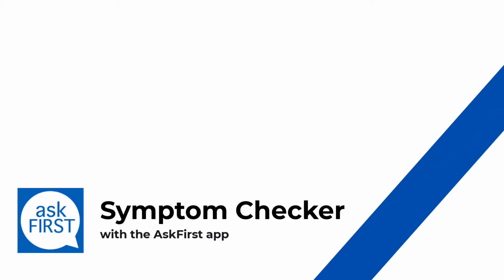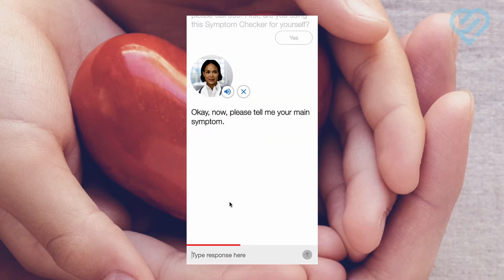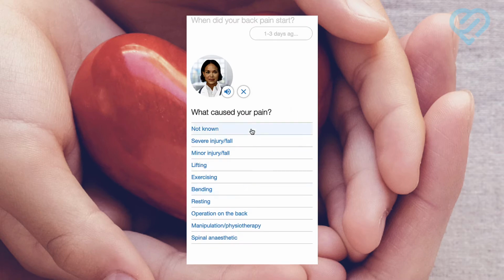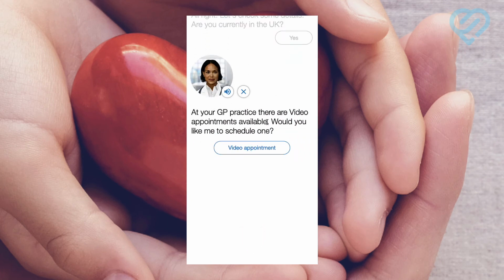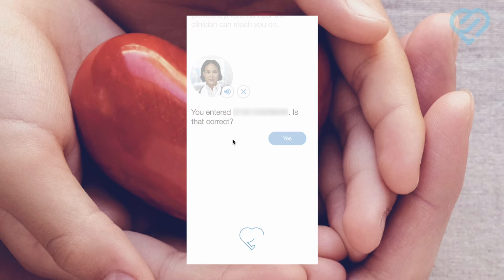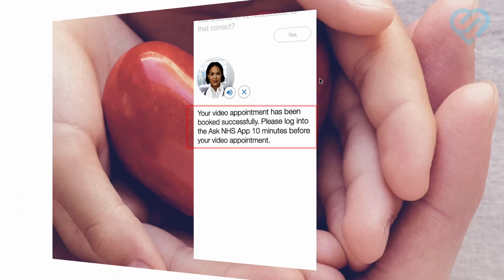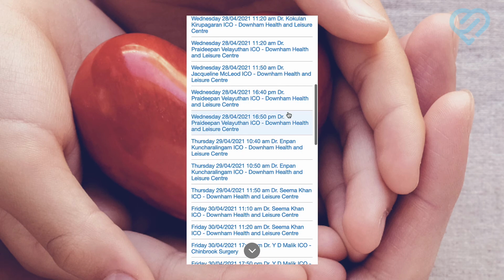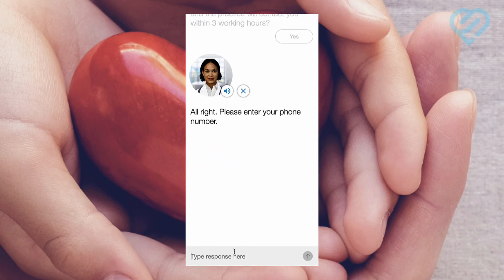AskFirst - Symptom Checker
A video guide to show patients how to use the AskFirst Symptom Checker (please note on-screen menus may differ due to version updates)